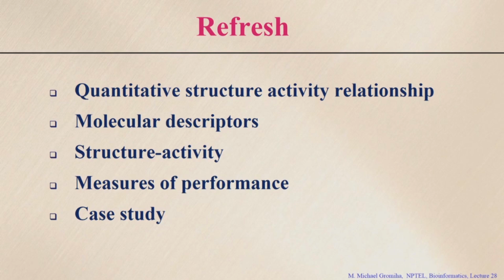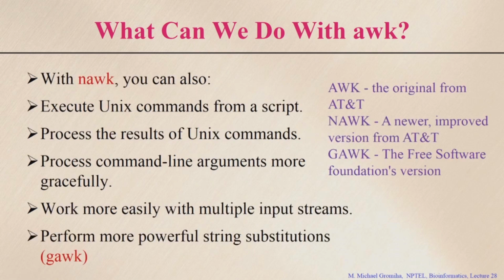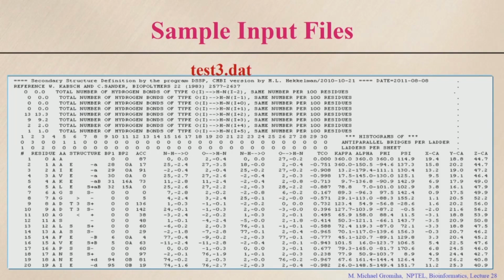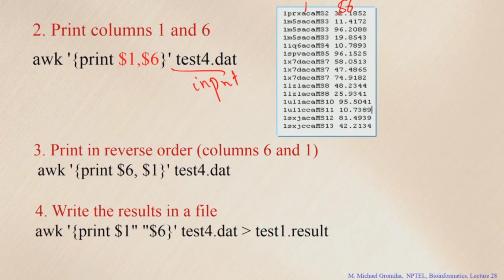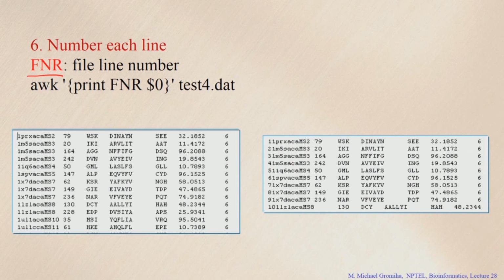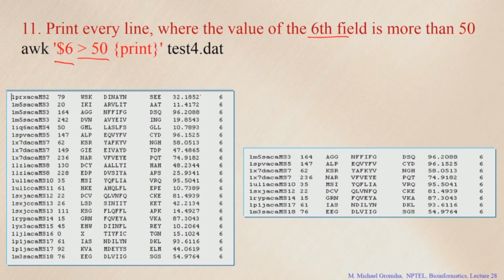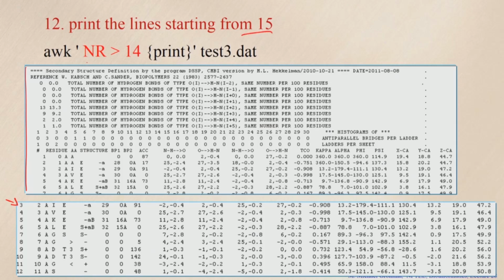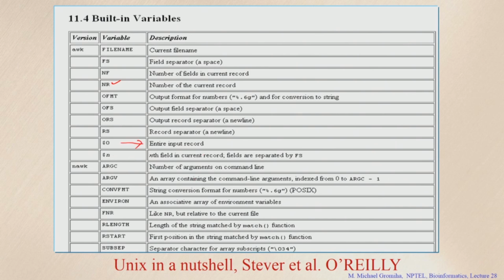awk programming - I